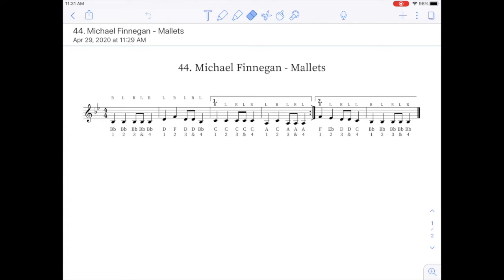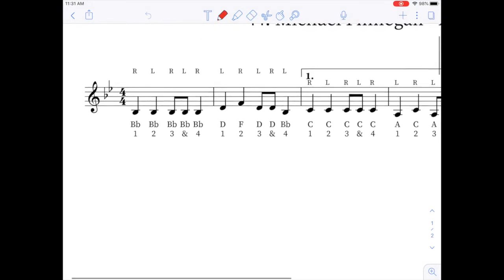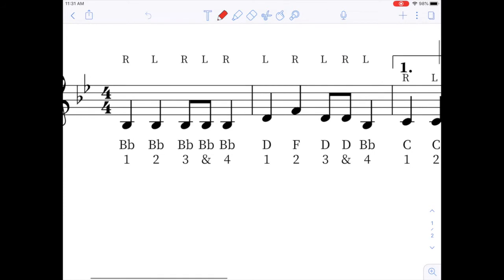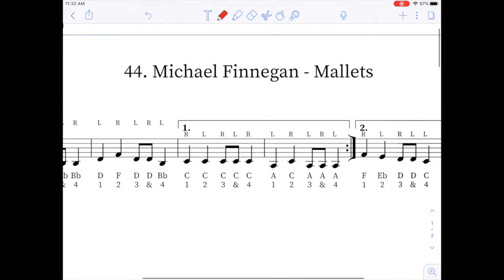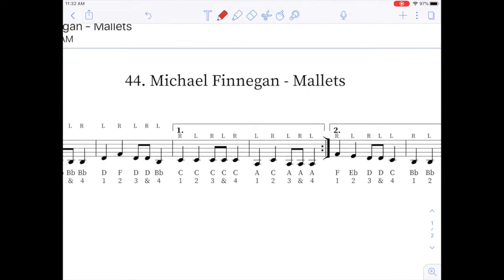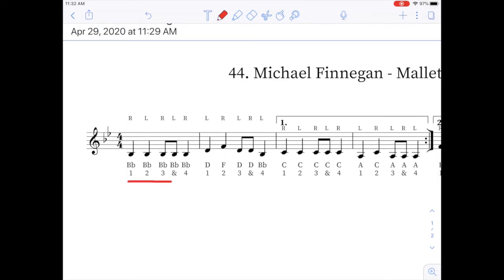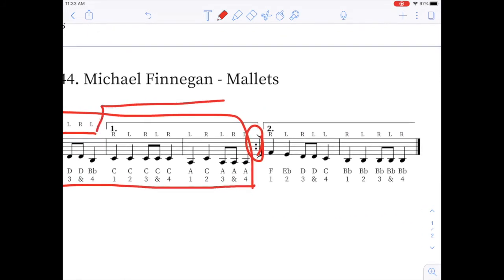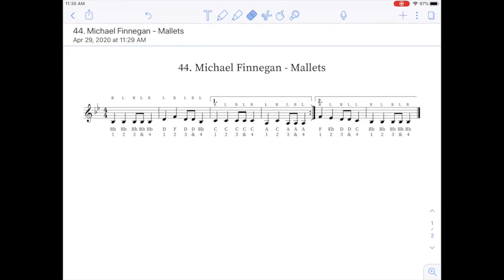Michael Finnegan Mallets